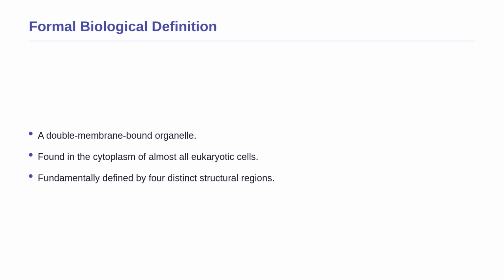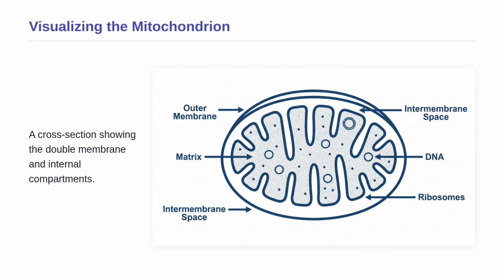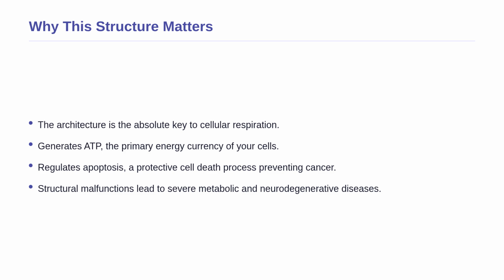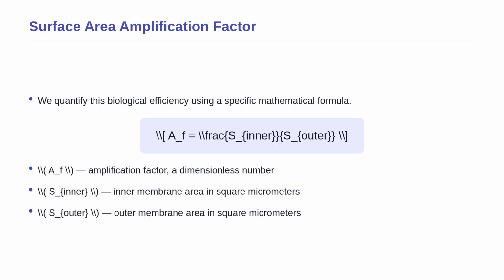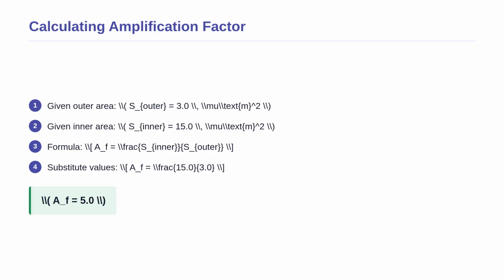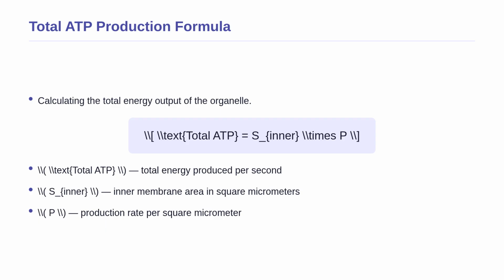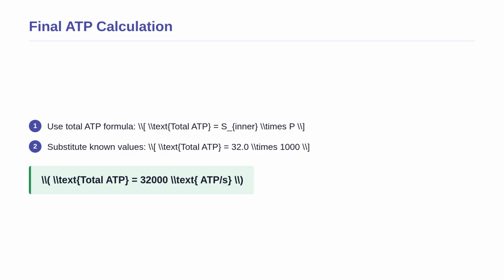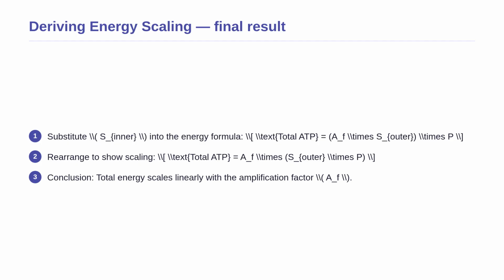Cell Biology - Mitochondria Structure | Delhi University BSc (H) Zoology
Video lecture on Mitochondria Structure for Cell Biology.